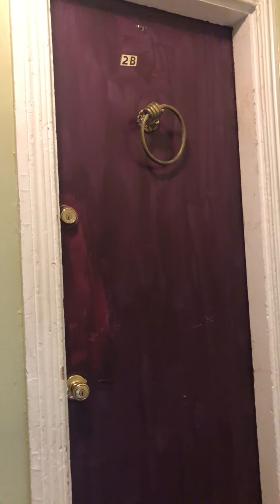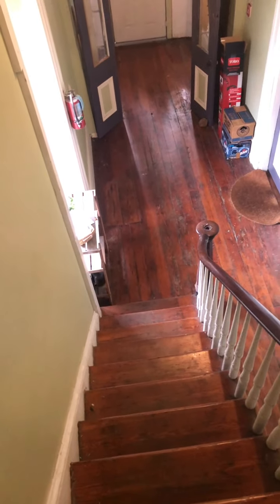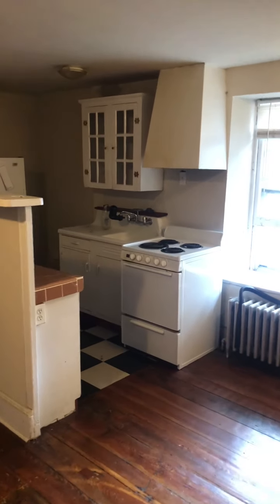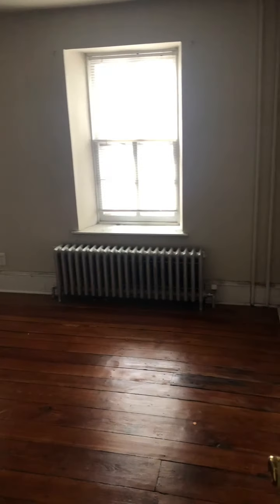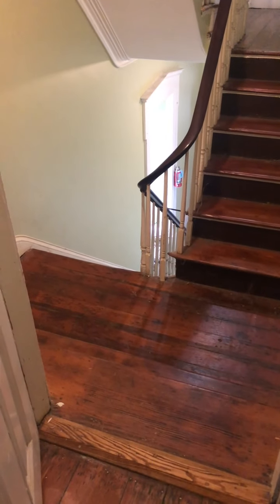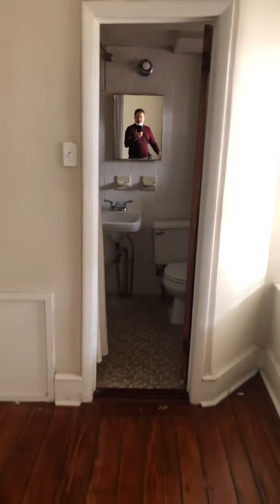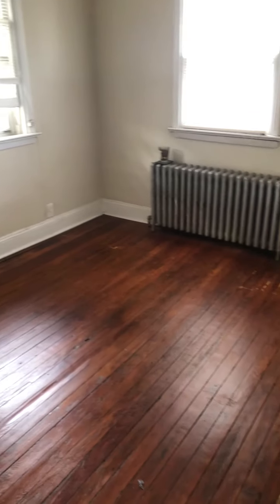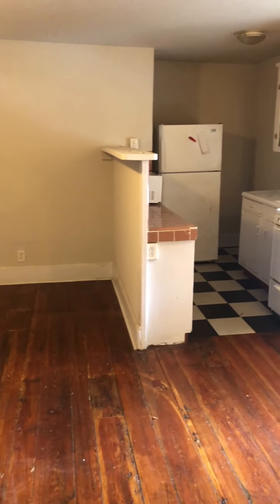235-2B W Rittenhouse St